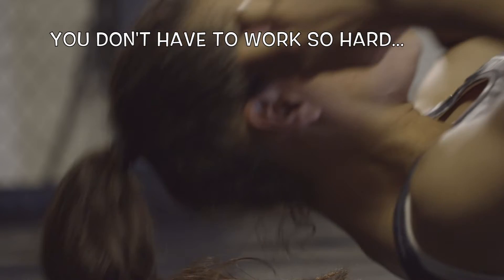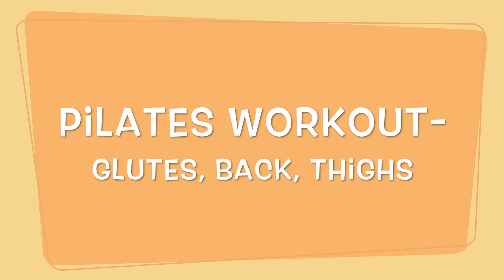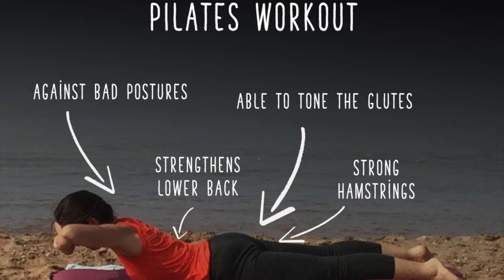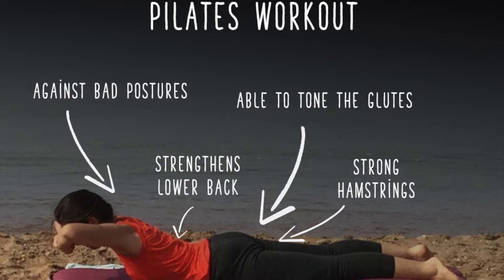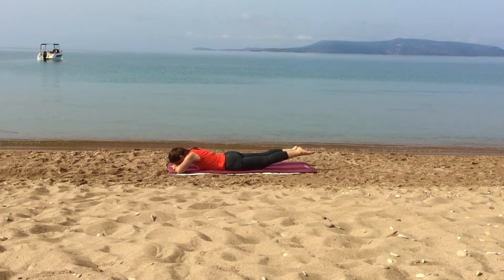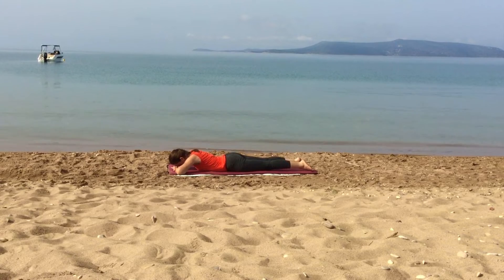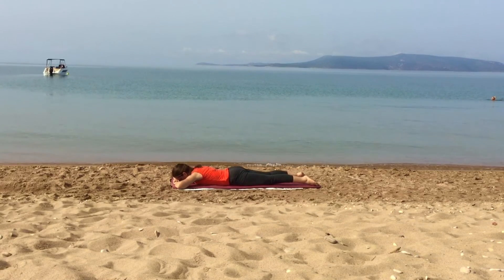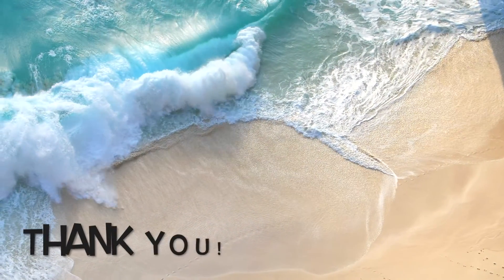Pilates workout to sculpt and tone legs and glutes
In the video of today we will see a total body pilates workout that works on glutes and legs. In particular, this pilates exercise is able to tone the posterior muscles of the thighs that, after hours spent at the desk, are pressed and become weak.

Moreover, this pilates sequence helps also counteract bad postures and curved spine and strengthen the lower back.

If you are passionate about a healthy lifestyle and would like to know more pilates exercises, then the app for you is Natural Remedies